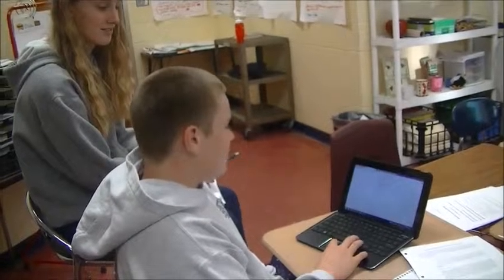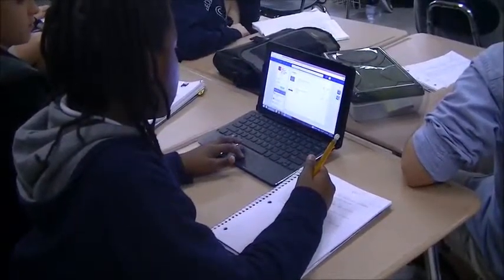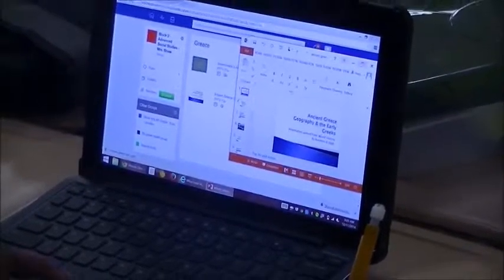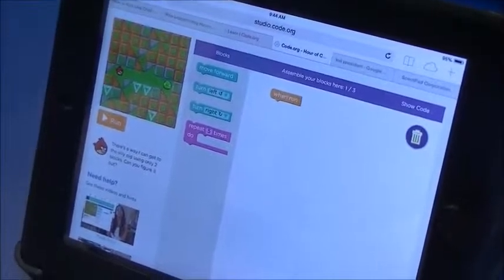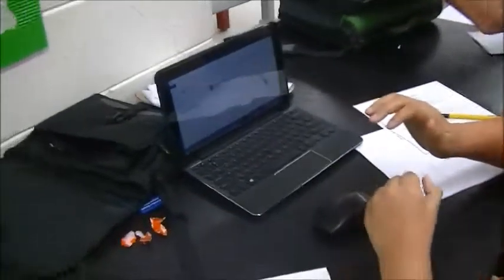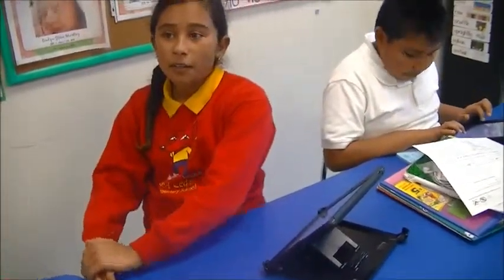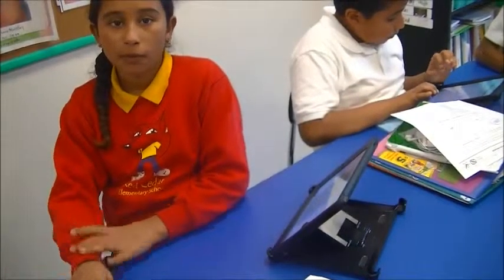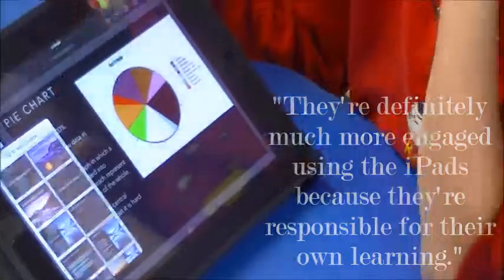C2L and Beaufort County Schools